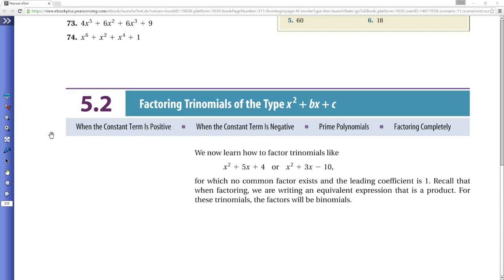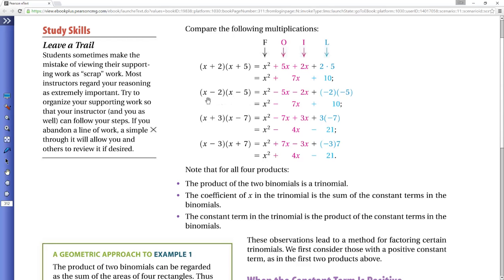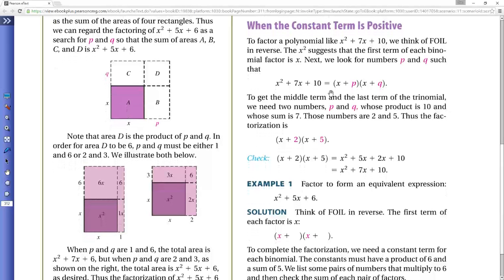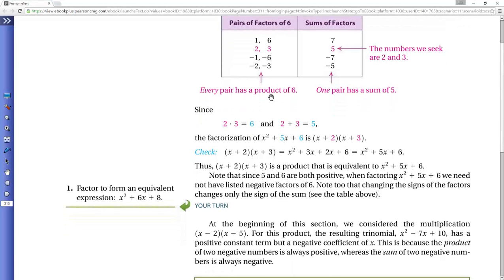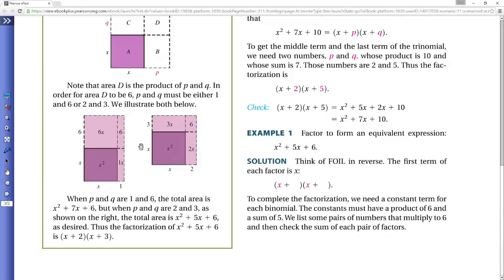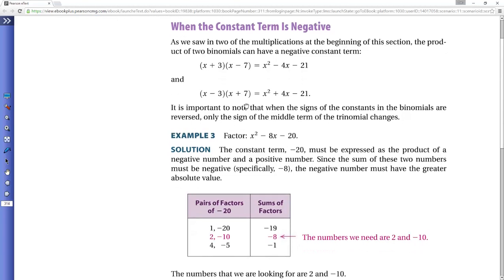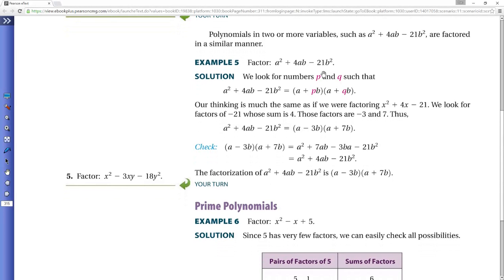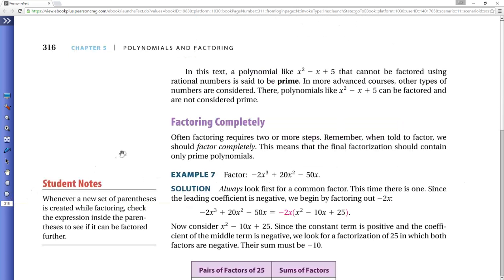Chapter 5 section 2 part 1